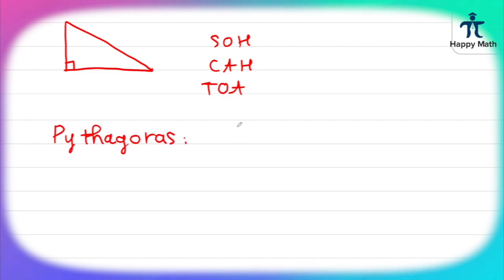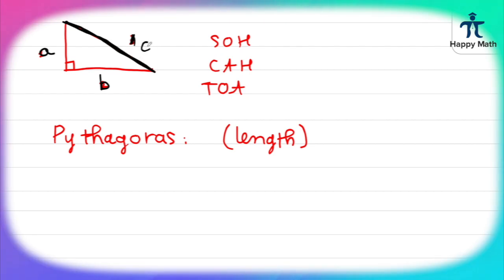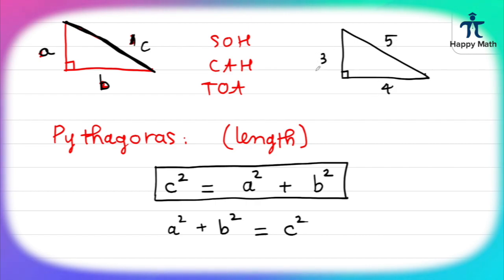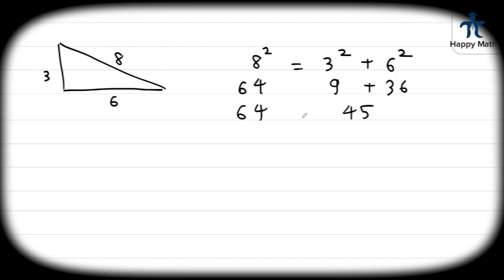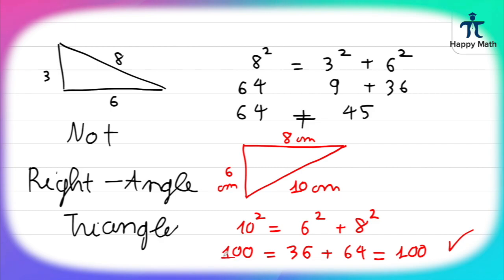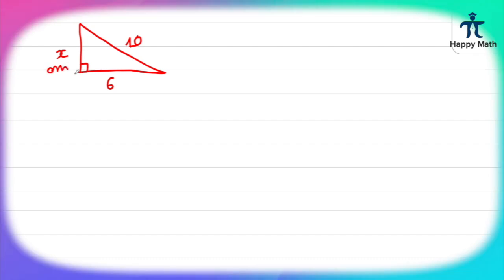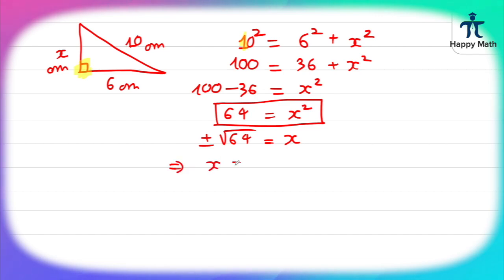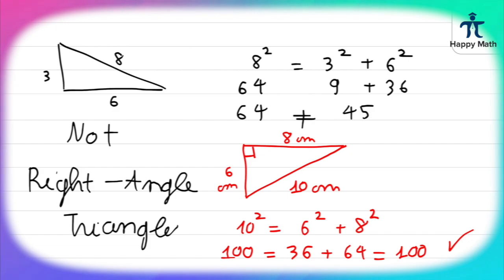1.(Trigonometry) Learn Pythagoras in Minutes: The Basic Formula Explained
☑️English Version

Introduction to Pythagoras' Theorem in Right Angle Triangles

This video introduces Pythagoras' Theorem and its applications in right-angle triangles. Learn how to calculate side lengths, verify triangle properties, and use the theorem to solve real-world problems. Examples are provided to reinforce the concept.

Timeline
00:00 - 00:10
Introduction to the lesson and topic of geometry.

00:10 - 00:30
Overview of right-angle triangles and the basics of trigonometric relationships.

00:30 - 01:00
Introduction to Pythagoras' Theorem and its formula

01:00 - 01:40
Explanation of side labels (a, b, c) and the hypotenuse.

01:40 - 02:30
Example 1: Verifying the theorem with sides 3 cm, 4 cm, and 5 cm.

02:30 - 03:10
Example 2: Triangle that does not satisfy Pythagoras' Theorem (sides: 3 cm, 6 cm, 8 cm).

03:10 - 04:00
Example 3: Verifying a right-angle triangle with sides 6 cm, 8 cm, and 10 cm.

04:00 - 05:00
Using Pythagoras' Theorem to find an unknown side of a triangle.

05:00 - 06:20
Explanation of solving quadratic equations and why negative results are invalid for lengths.

06:20 - 07:00
Recap of key uses of Pythagoras' Theorem: finding side lengths and verifying right-angle triangles.

07:00 - 07:10
Preview of the next video: practice problems and advanced applications.

☑️Bản Tiếng Việt

Giới thiệu về Định lý Pythagoras trong Tam giác Vuông

Video này giới thiệu Định lý Pythagoras và cách áp dụng trong tam giác vuông. Học cách tính chiều dài các cạnh, xác minh tính chất của tam giác và sử dụng định lý để giải quyết các vấn đề thực tế. Các ví dụ minh họa giúp củng cố kiến thức.

Timeline

00:00 - 00:10
Giới thiệu bài học và chủ đề hình học.

00:10 - 00:30
Tổng quan về tam giác vuông và các mối quan hệ cơ bản trong lượng giác.

00:30 - 01:00
Giới thiệu Định lý Pythagoras và công thức

01:00 - 01:40
Giải thích cách đặt tên các cạnh (a, b, c) và cạnh huyền.

01:40 - 02:30
Ví dụ 1: Xác minh định lý với các cạnh 3 cm, 4 cm, và 5 cm.

02:30 - 03:10
Ví dụ 2: Tam giác không thỏa mãn Định lý Pythagoras (cạnh: 3 cm, 6 cm, 8 cm).

03:10 - 04:00
Ví dụ 3: Xác minh tam giác vuông với các cạnh 6 cm, 8 cm, và 10 cm.

04:00 - 05:00
Sử dụng Định lý Pythagoras để tìm cạnh chưa biết trong tam giác.

05:00 - 06:20
Giải thích cách giải phương trình bậc hai và tại sao kết quả âm không hợp lệ cho chiều dài cạnh.

06:20 - 07:00
Tóm tắt các ứng dụng chính của Định lý Pythagoras: tìm chiều dài cạnh và xác minh tam giác vuông.

07:00 - 07:10
Giới thiệu video tiếp theo: bài tập thực hành và ứng dụng nâng cao.